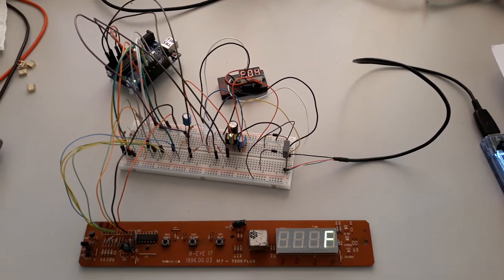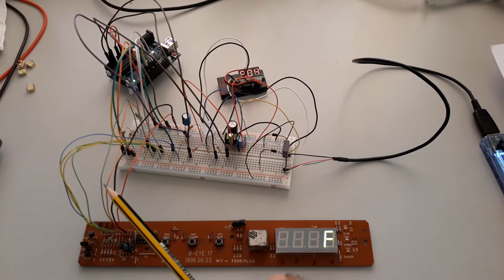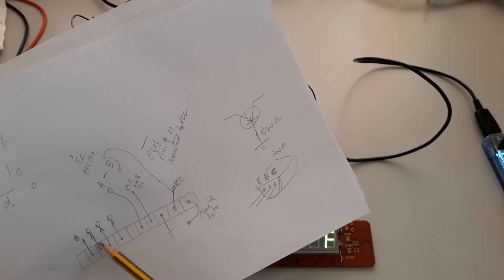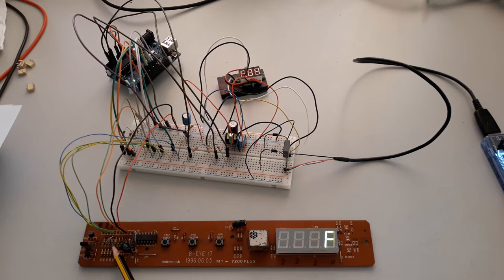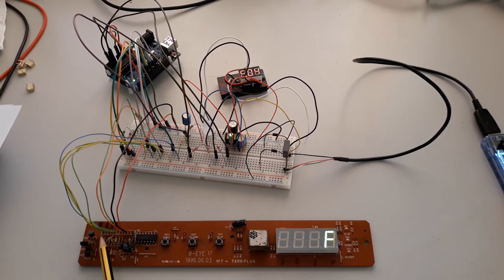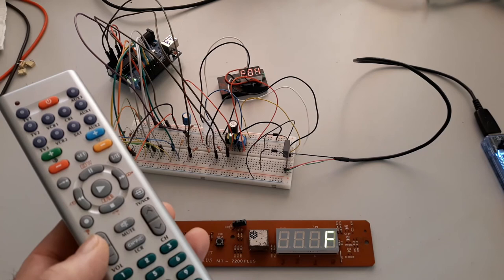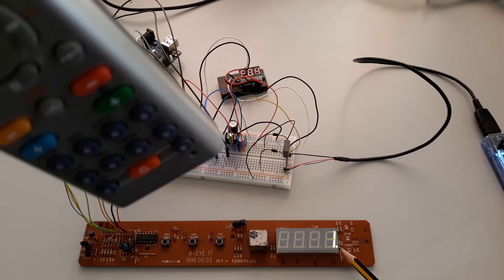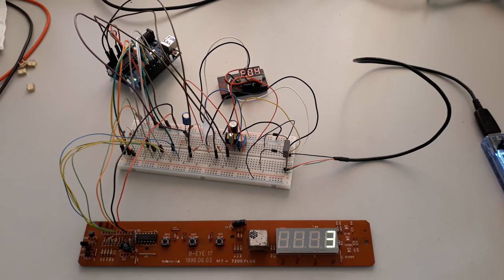SN74LS164 on FAM SR 301 stereo Satellite receiver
How is done the driver the 4 displays of 7 segments on a panel of a satellite tv receiver.